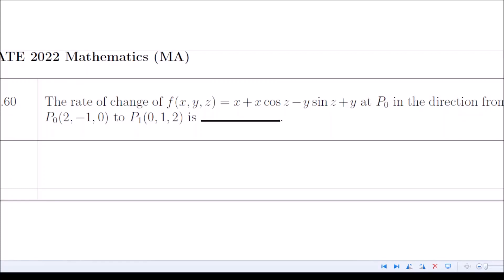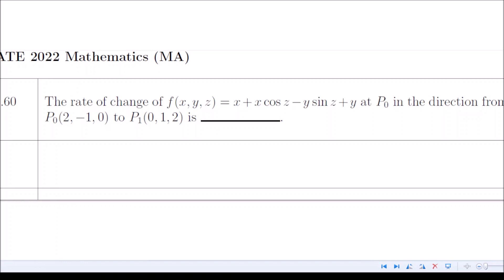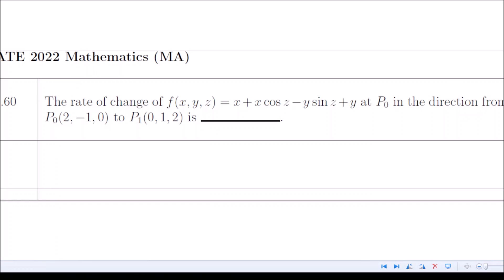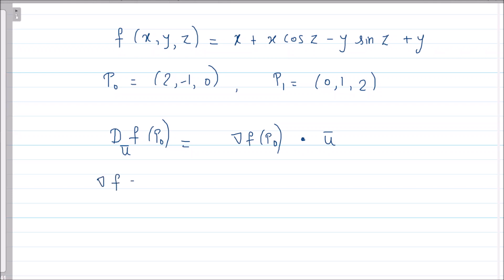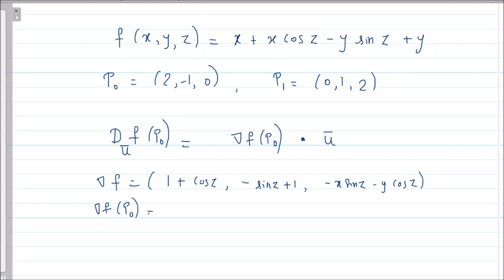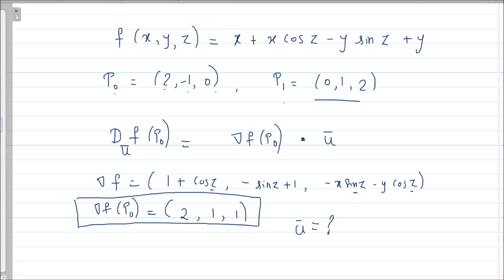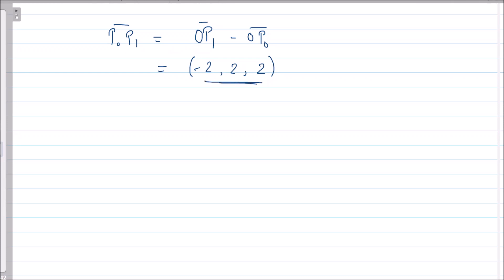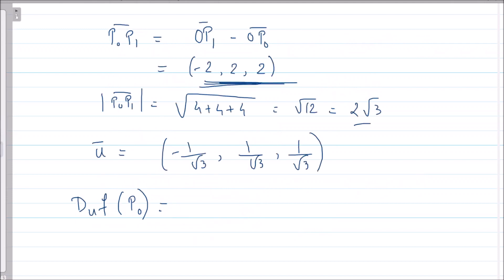Question on Directional Derivative in GATE 2022 exam